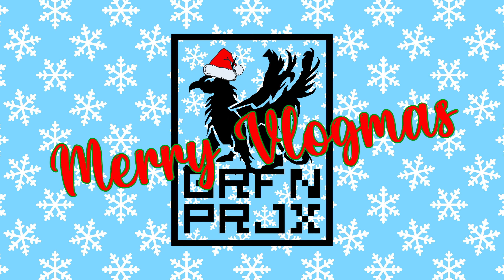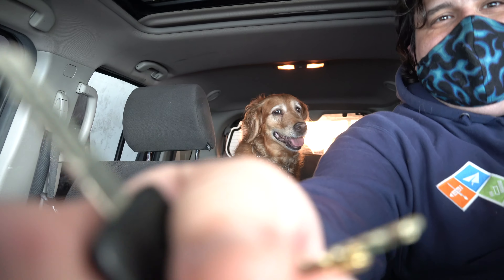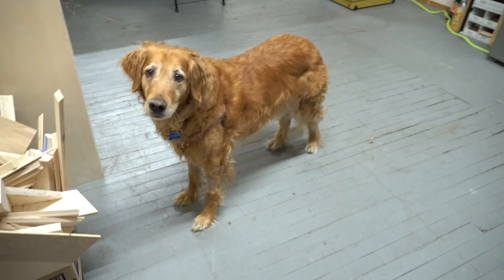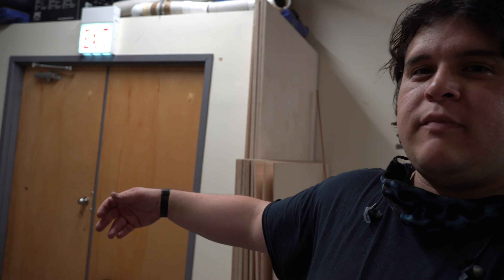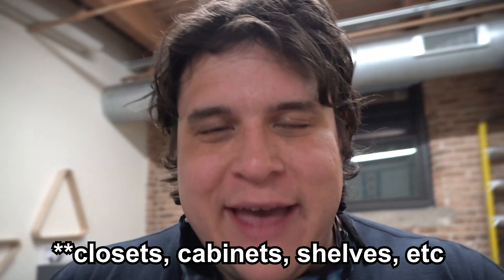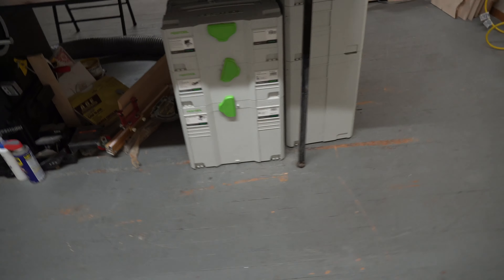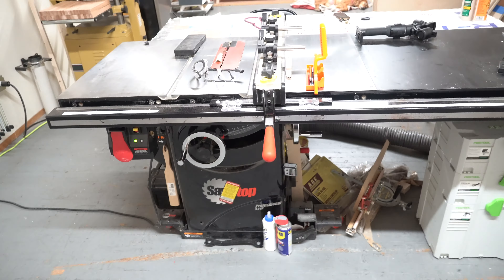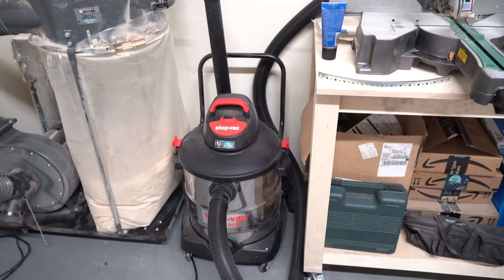Woodshop in Chicago?! Shop Tour for VLOGMAS [day 3]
Starting the day out with a quick time-lapse tour of Chicago.

Ending with a tour of my woodshop that is located IN Chicago.  Some people have a garage others rent commercial space and put their toys there.

I also show you around some of the current projects hanging out at the shop. :)

- Powermatic :(
- Festool :(
- Mirka :(
- SawStop :(
- Metabo :(
- Amana Tools :(

Thanks to amazing music producers like..